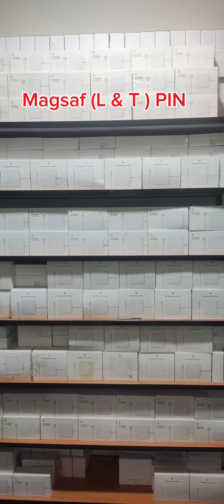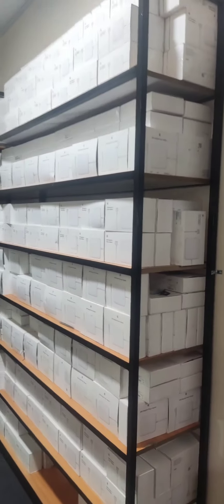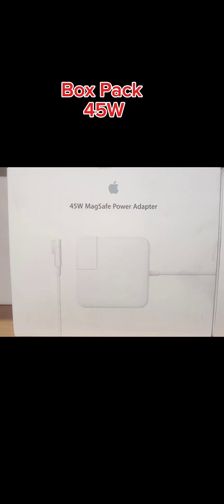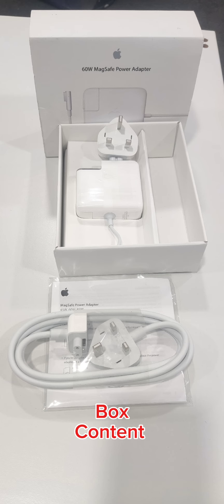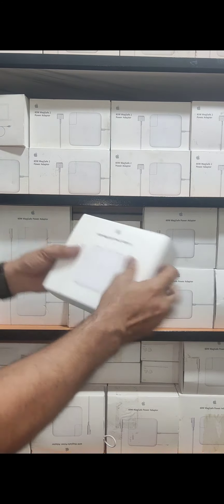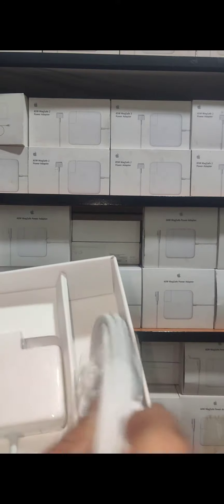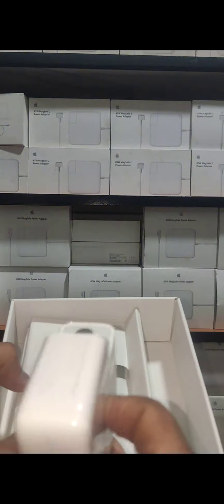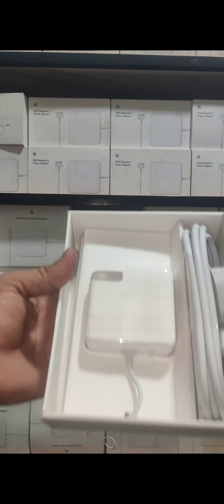Apple MagSafe 45W 60W 85W (T & L ) pin box chargers